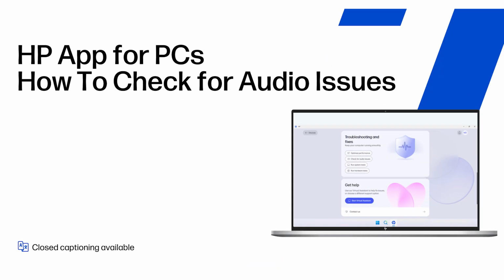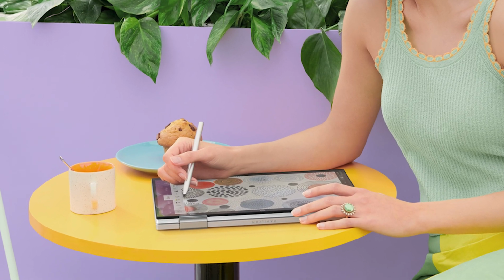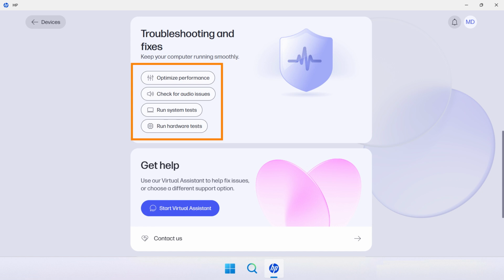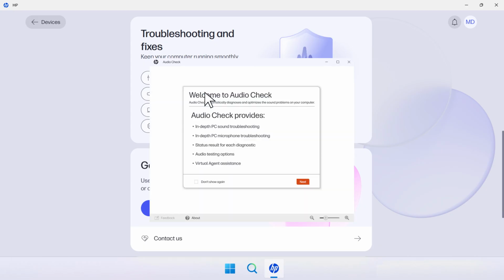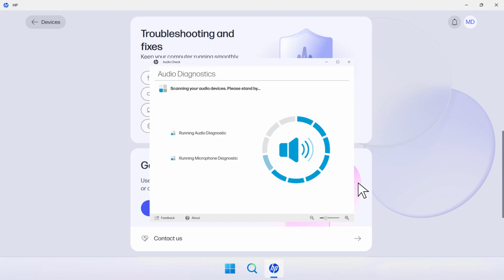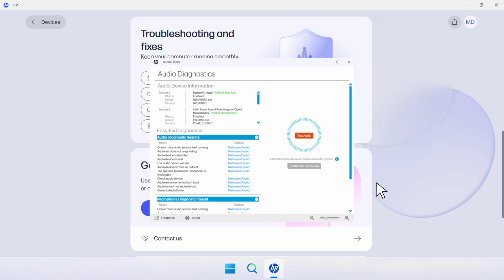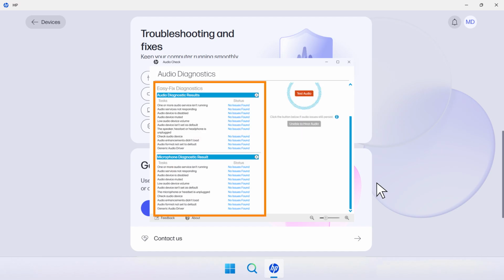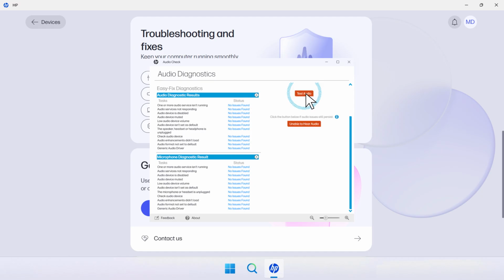HP App for PCs How To Check for Audio Issues | HP Support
HP App for PCs How To Check for Audio Issues.